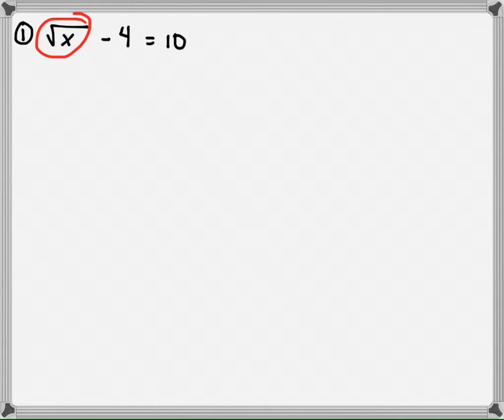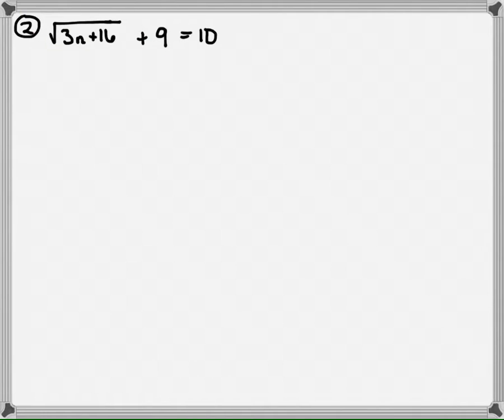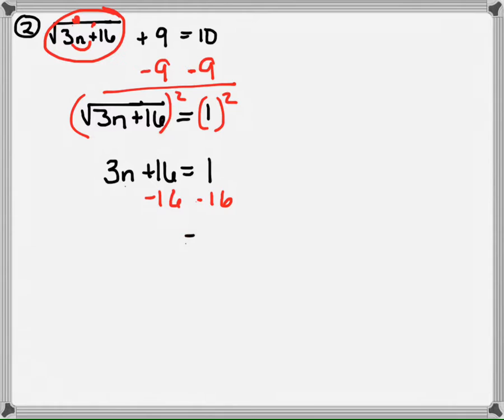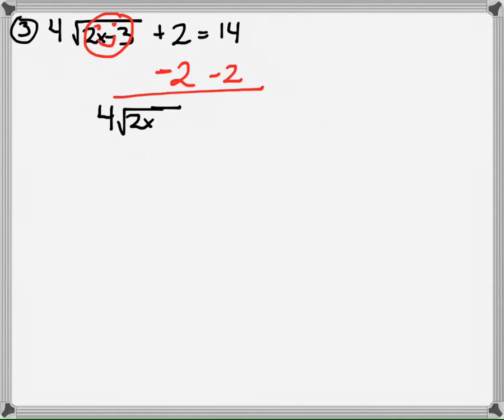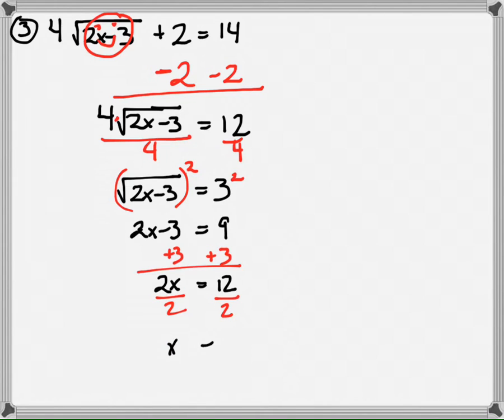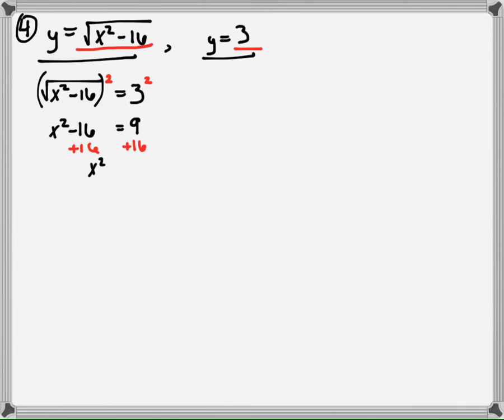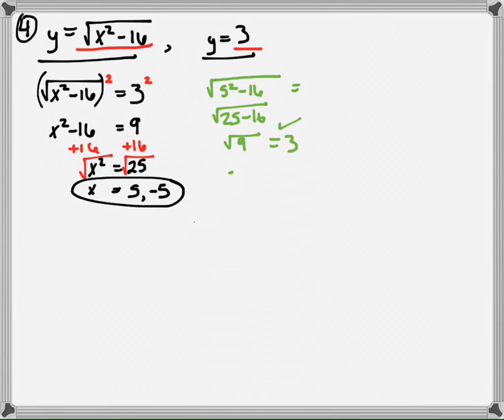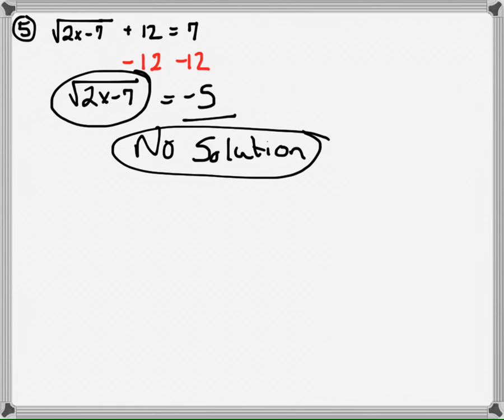introduction to square root equations